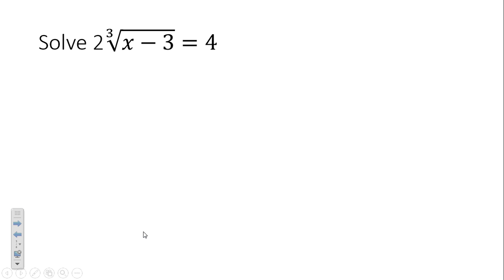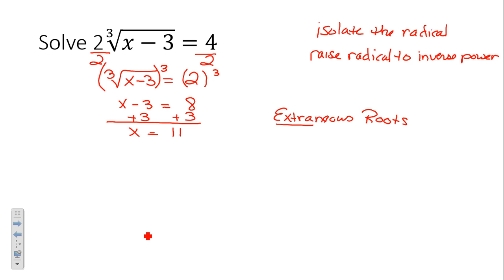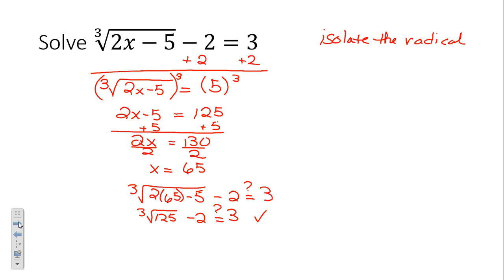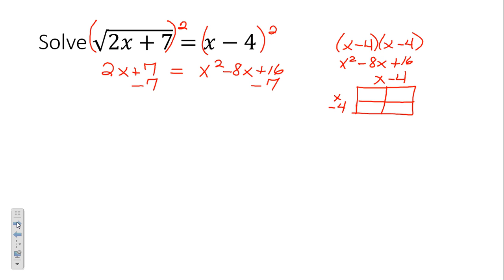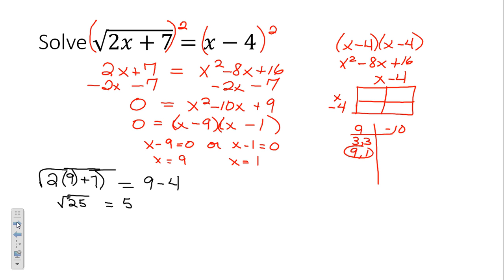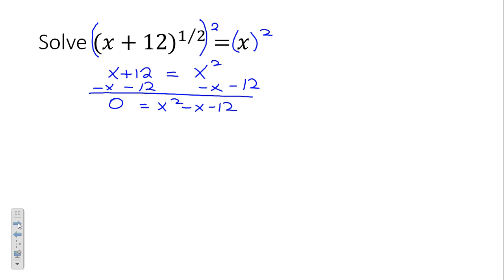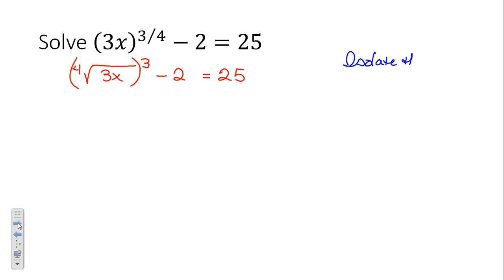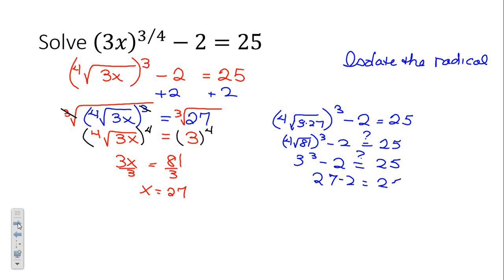Solving Radical Equations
How to solve radical equations and check for extraneous roots.